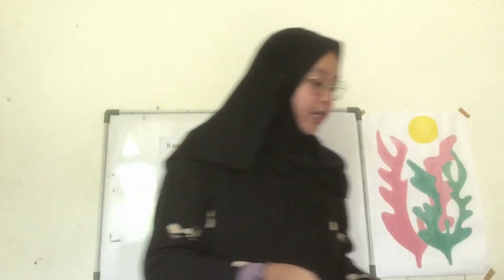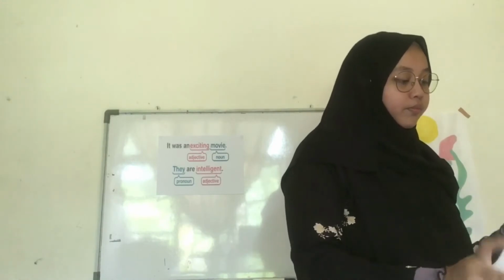While lesson stage micro teaching